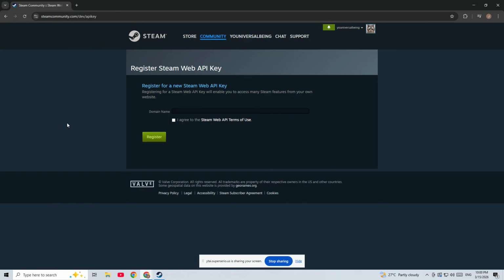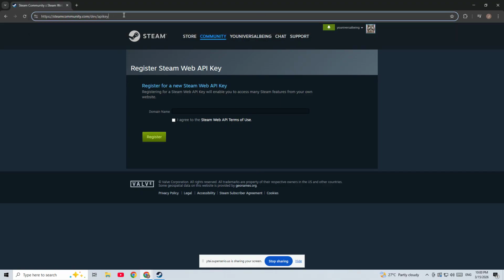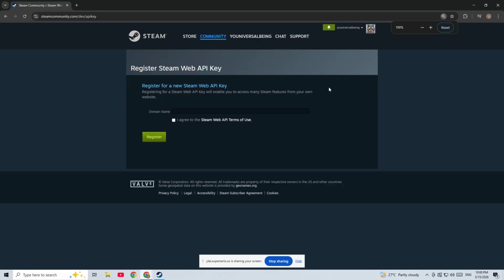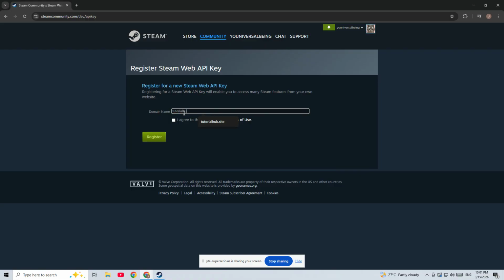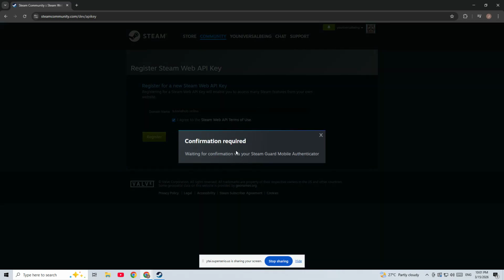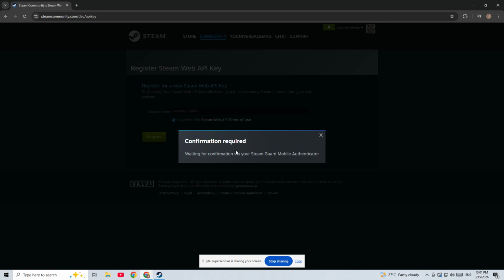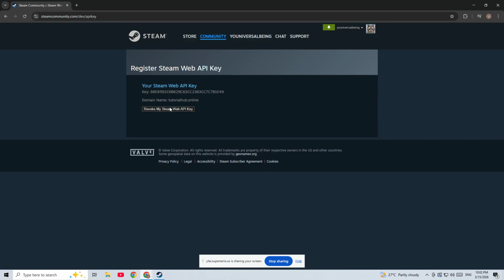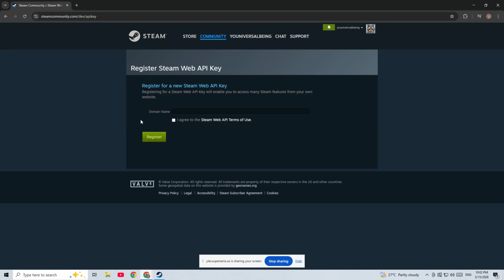How To Get Steam Web API Key And Manage Info (2026 Easy Guide)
Learn how to get your Steam Web API key and manage it anytime using the official Steam developer page. This quick tutorial walks you through generating, viewing, and revoking your Steam API key step by step.

Timestamps
0:00 Intro
0:30 Open Steam API Key Page
1:15 Enter Domain And Register API Key
2:00 View Your Generated Steam API Key
2:38 Manage Or Revoke Your API Key